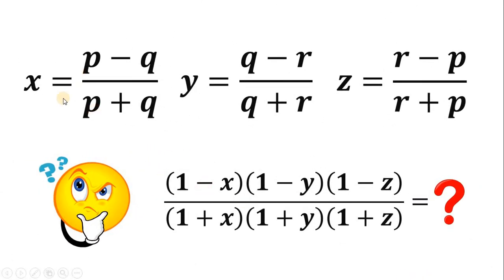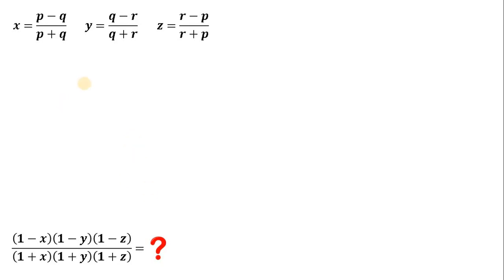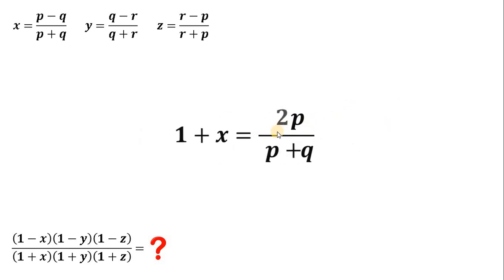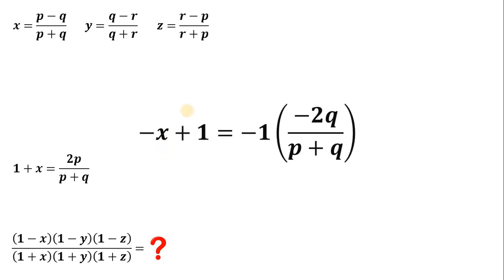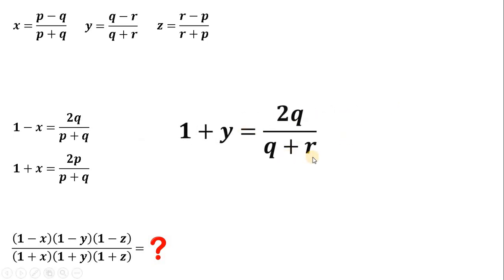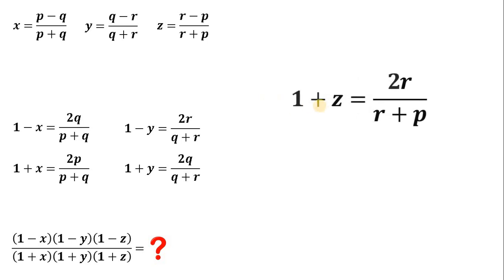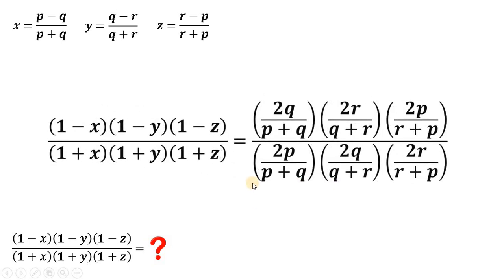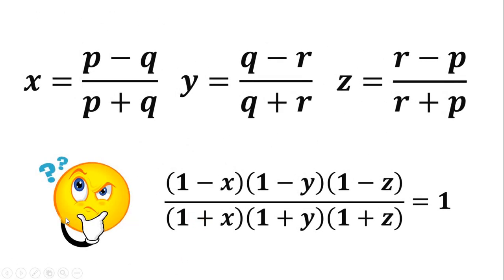Can you solve? | Evaluate the value of the expression | How?